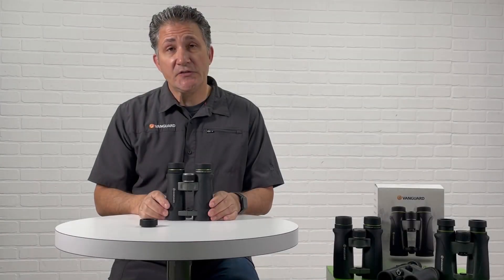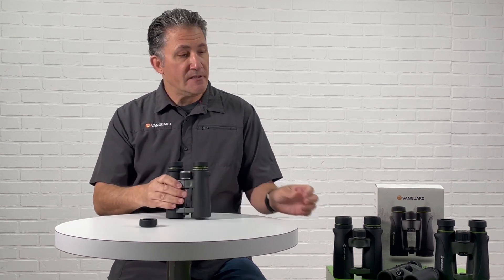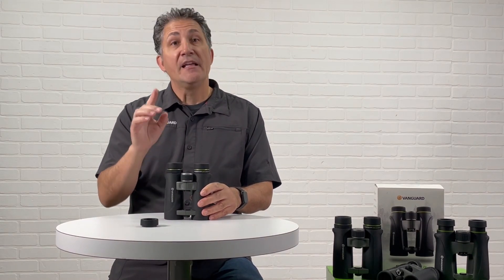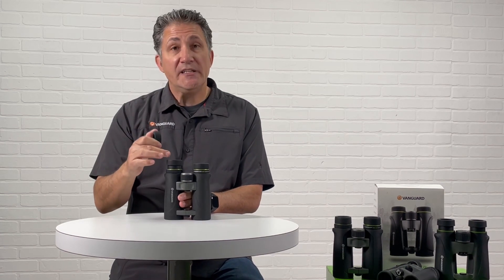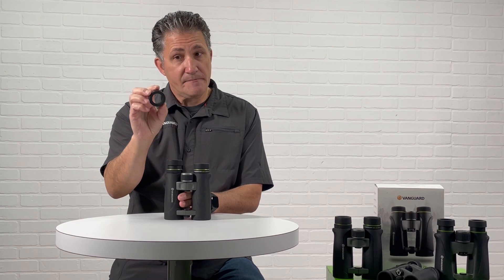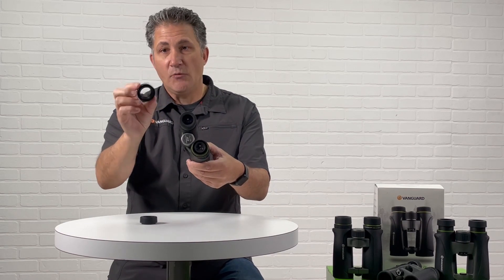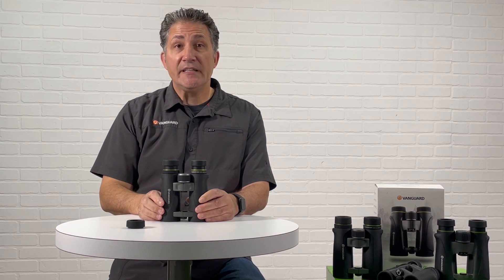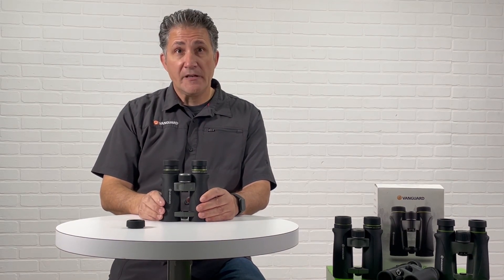HowTo - Replace the eyecups in your Endeavor binoculars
Thomas explains how to replace one of the eyecups in your Endeavor binoculars.